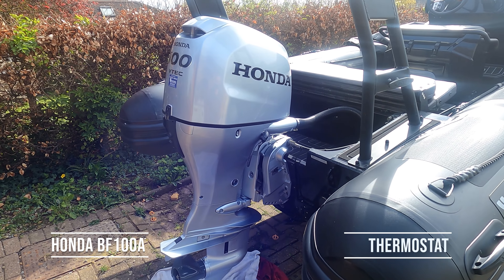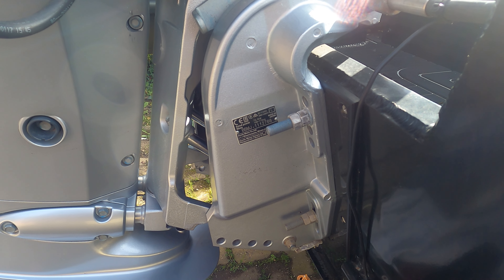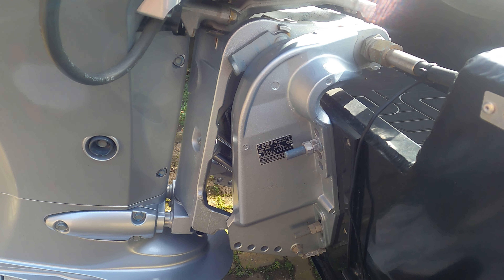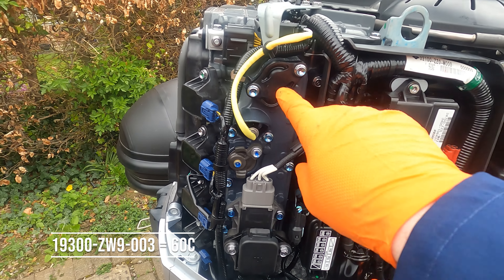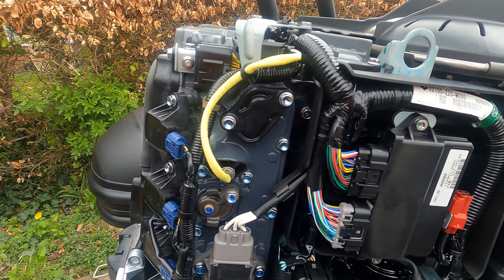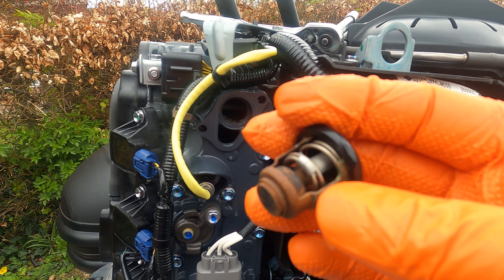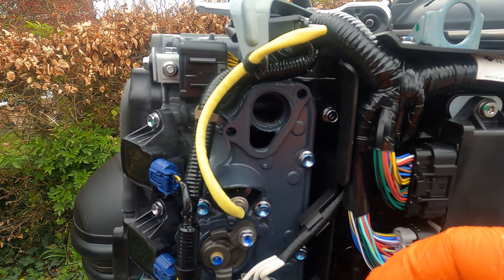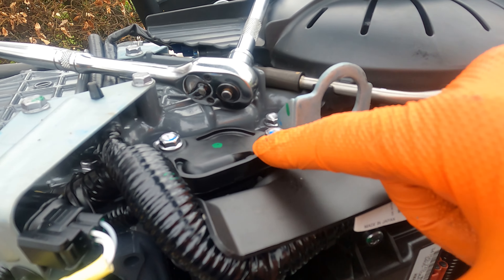Honda Outboard BF 75 / 80 / 90 / 100 - How To Check Both Thermostats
In this video, we have a look at how to check both thermostats on a Honda BF 75 / 80 / 90 / 100 outboard engine.

Part Numbers

2 X THERMOSTATS

1 X 19300-ZY6-003 = 50C FITS SIDE WATER JACKET

1 X 19300-ZW9-003 = 60C  FITS CYLINDER BLOCK